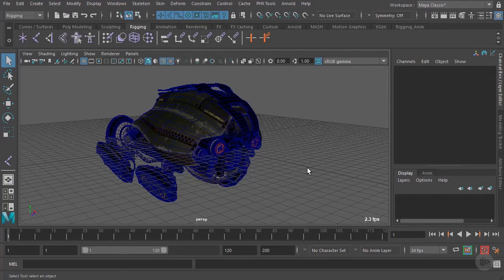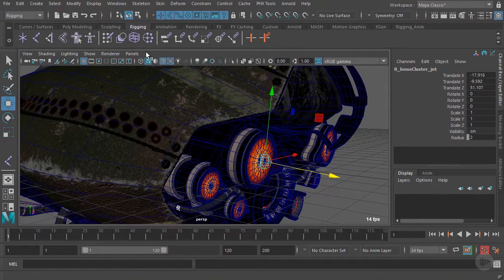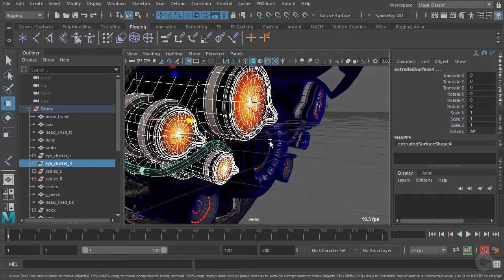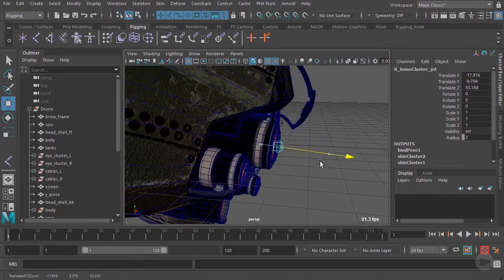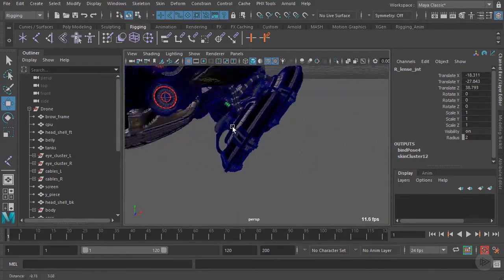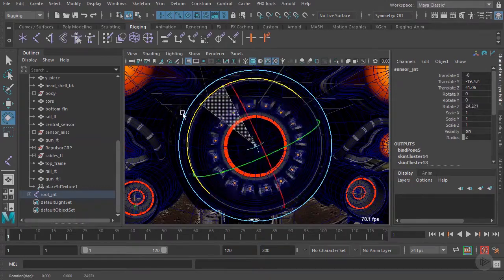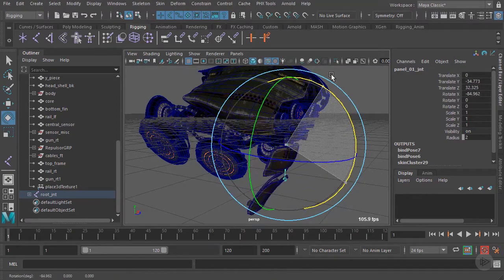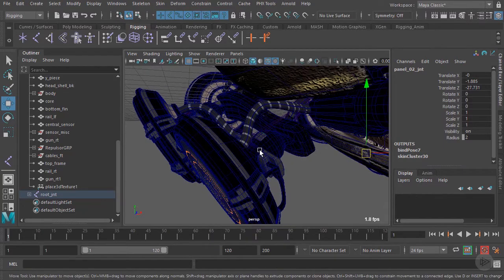10 Beginning the Skinning Process _ Maya 2019 Fundamentals - Rigging and Animation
10 Beginning the Skinning Process _ Maya 2019 Fundamentals - Rigging and Animation